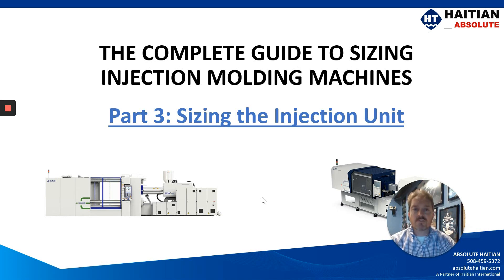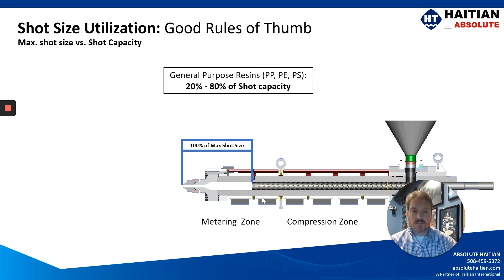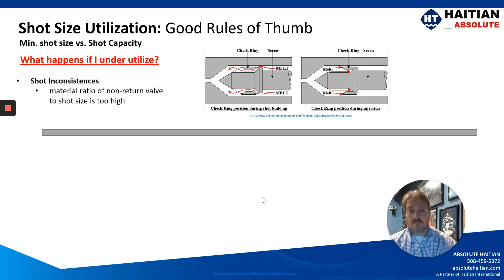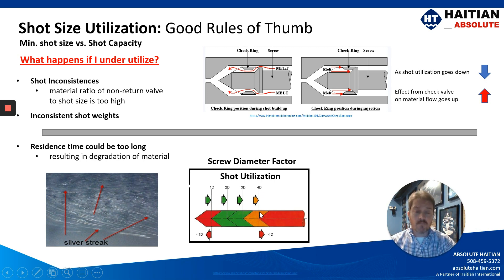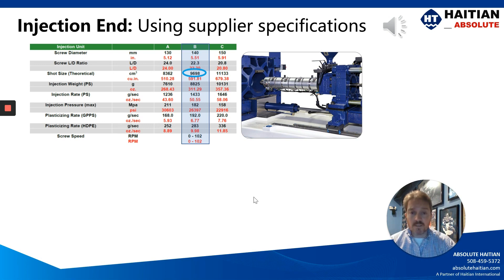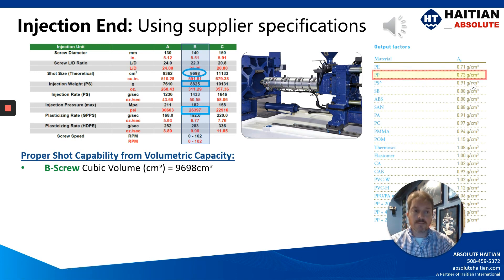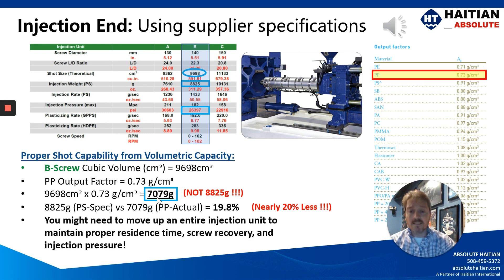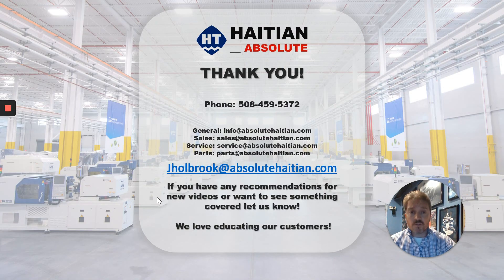The Complete Guide to Sizing Injection Molding Machines: Sizing the Injection Unit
In the third part of our series, we'll be going over how to appropriately size the injection unit on a molding machine.

Continue watching the rest of the videos in the series on the youtube playlist or on our

Team Absolute Haitian